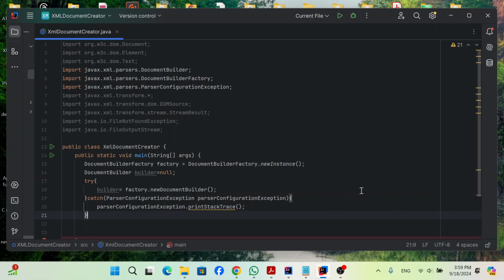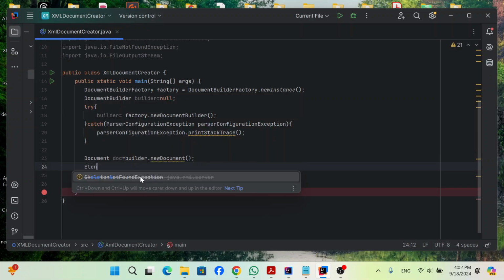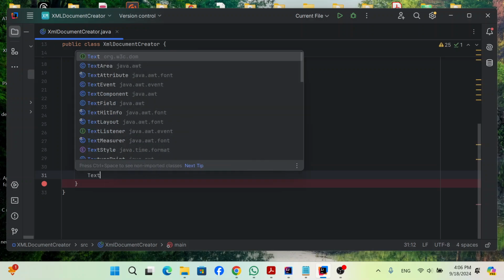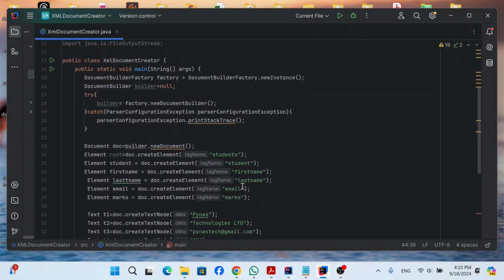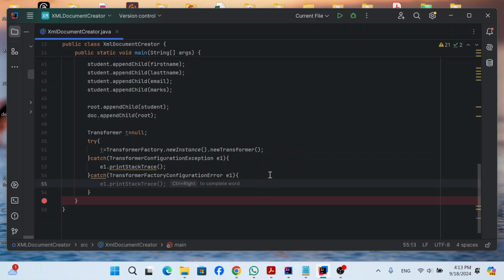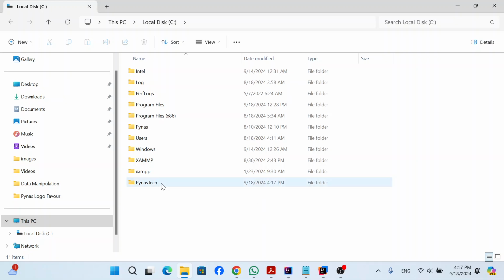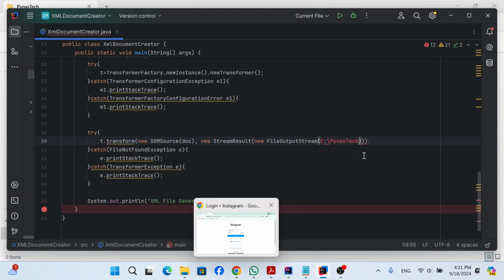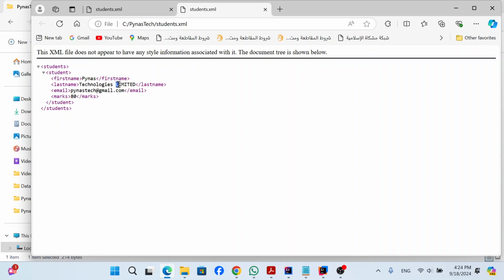Using XMLDocumentBuilderFactory Package in Java to Parse Data in XML Format to Browser.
Ability to build and present data in easily-consumable formats is so indispensable.  In this video, I have used the XMLDocumentBuilderFactory Package in Java to parse data in XML format to the browser, through the file path of the data.